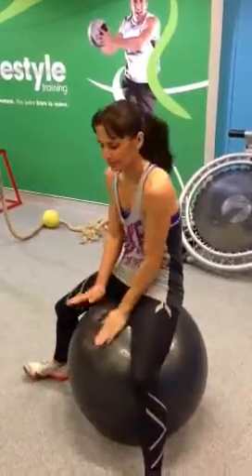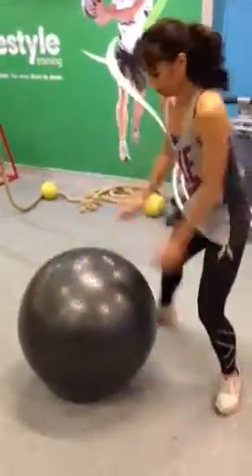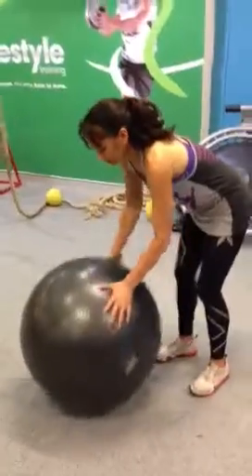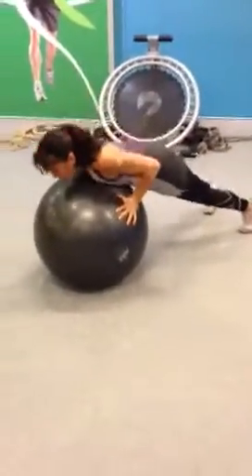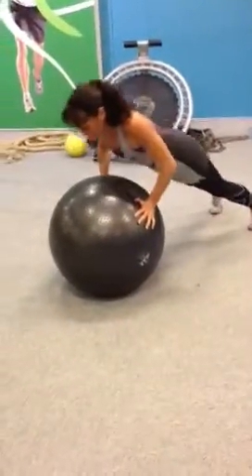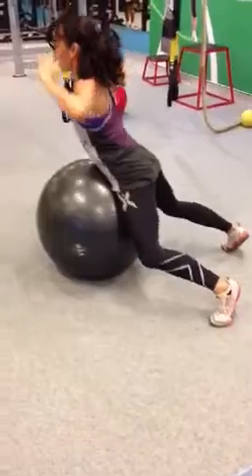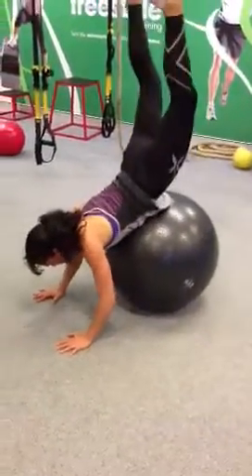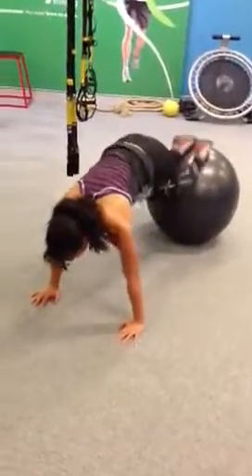Fab five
Warm up for the powerhouse (Lower back and core)